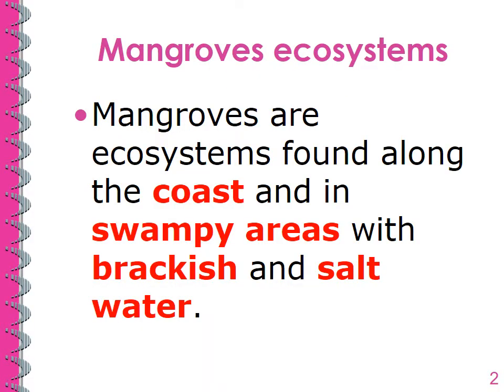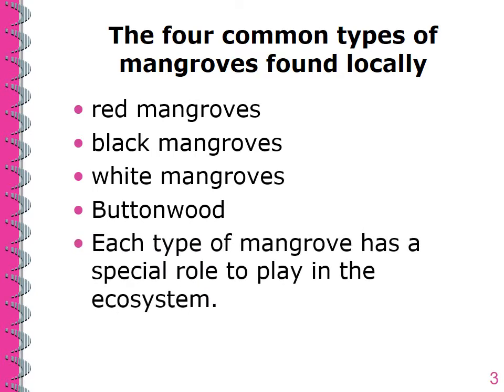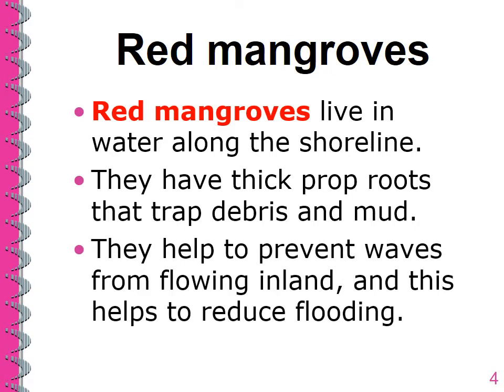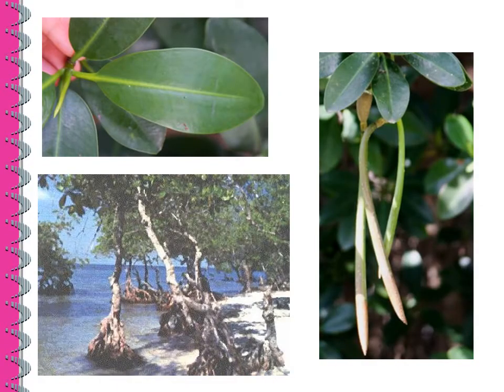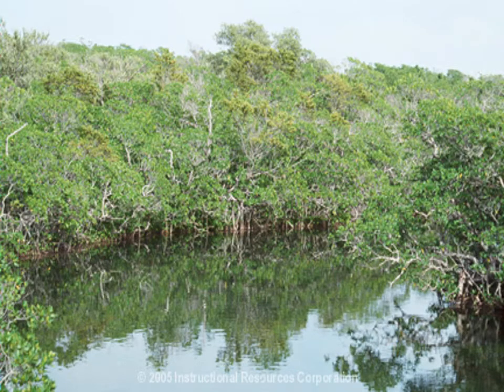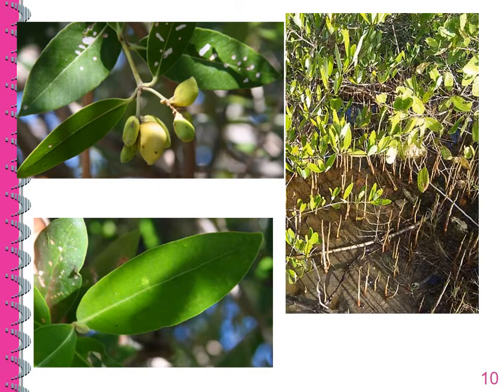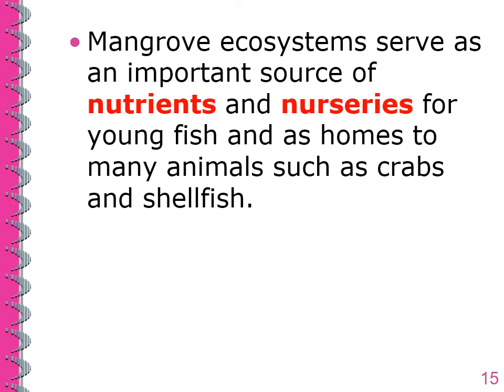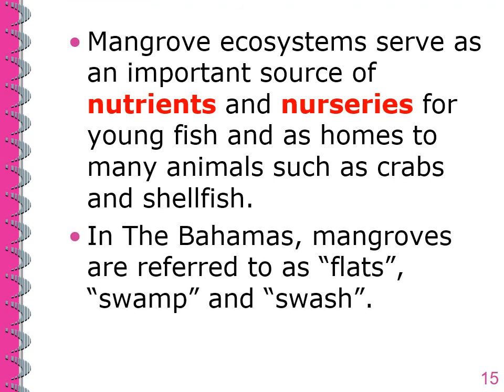Mangrove Ecosystems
This grade 4 video lesson helps students to learn about the mangroves ecosystem of The Bahamas